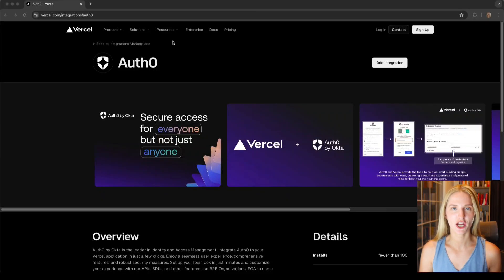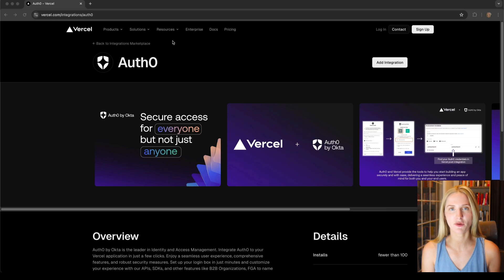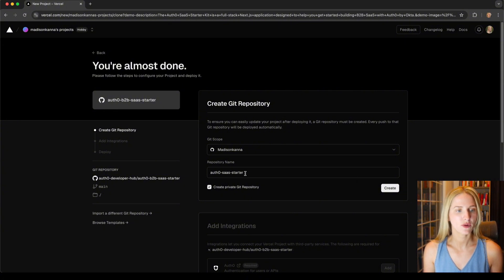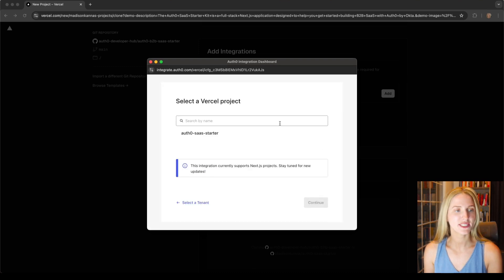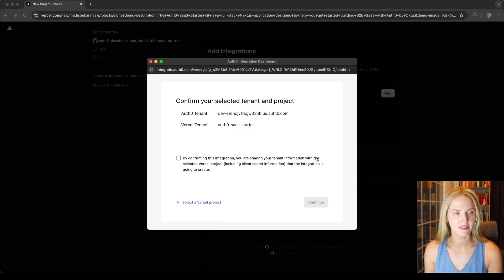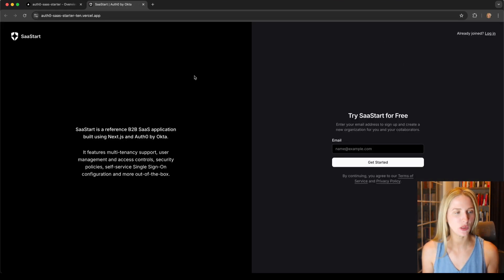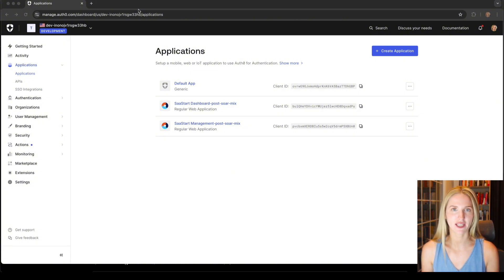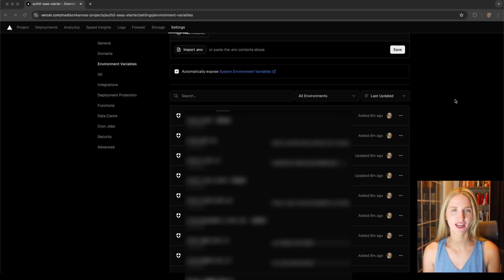How To Deploy Projects With Auth0 and Vercel